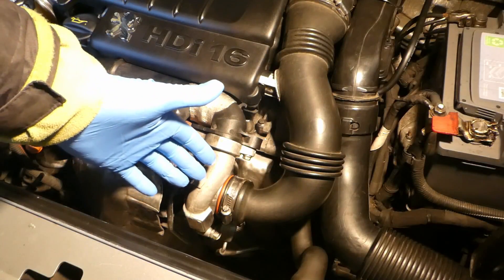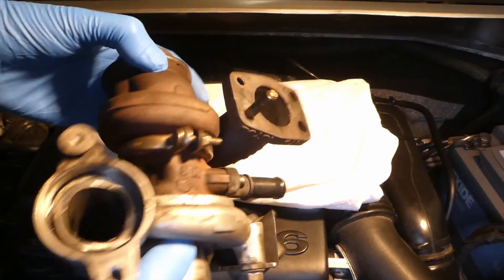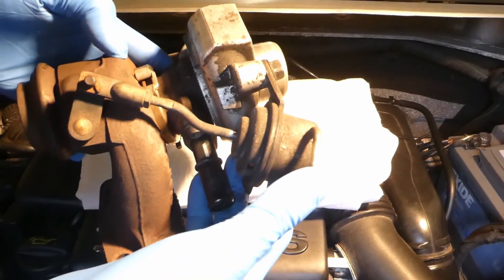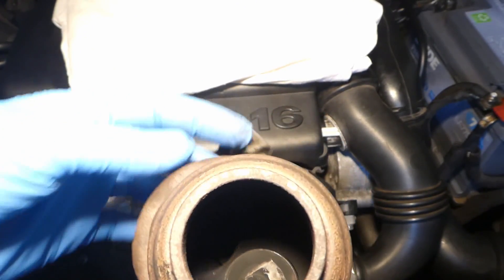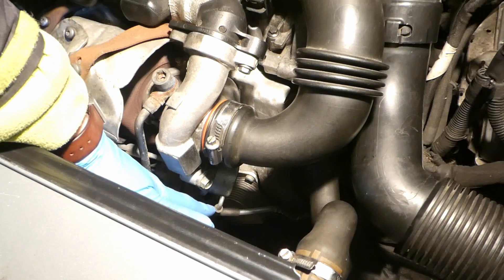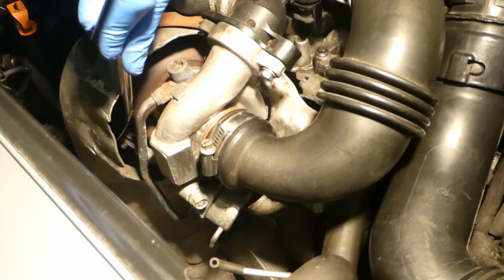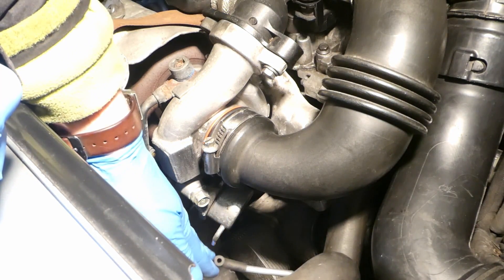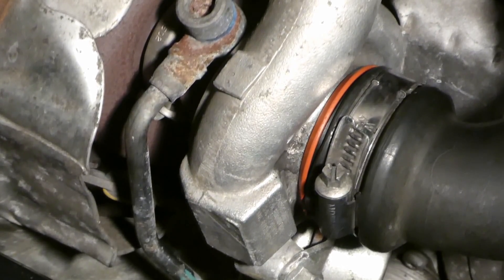Simple way to test turbo wastegate operation in 1.6HDi (Peugeot, Citroen, Ford, Volvo, Mini)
If you get underboost or overboost or cannot feel the turbo working, here is how to test a small part of the turbo, i.e the wastegate.

The wastegate on the 1.6HDi turbo (non variable geometry type) is there to relieve pressure when the turbo gets spinning above a certain point and/or generates boost above certain threshold. The wastegate in 1.6HDi engines (non variable geometry type, 90bhp) is generally in the opened position (engine off). Once the engine start running the vacuum pump creates vacuum and through the turbo boost solenoid pulls the diaphragm in the wastegate, which in turn pulls the rod to the actual wastegate inside the turbo. Therefore, the wastegate gets closed and the turbo starts spinning.

There are several scenarios where the wastegate can cause underboost or overboost and these are covered in the video.

The video shown has the following part numbers:
TD025S2-06T4
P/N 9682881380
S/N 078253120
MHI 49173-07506